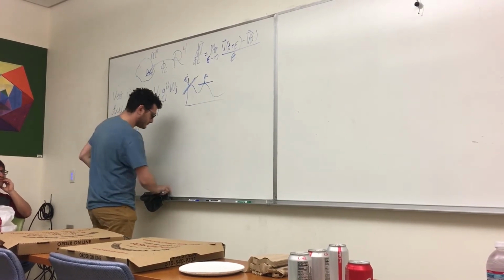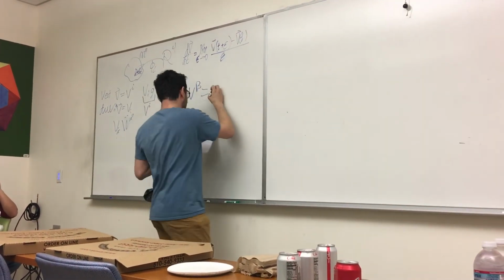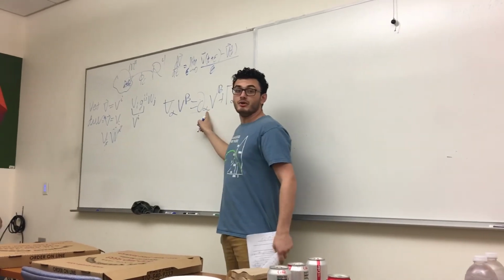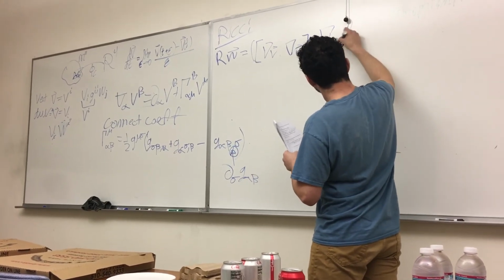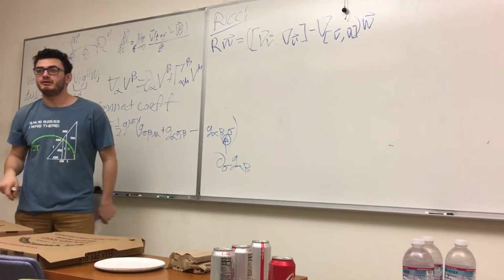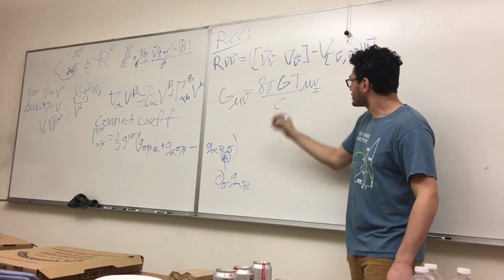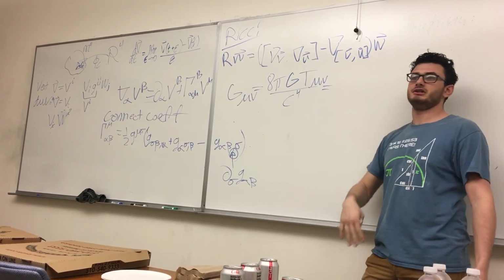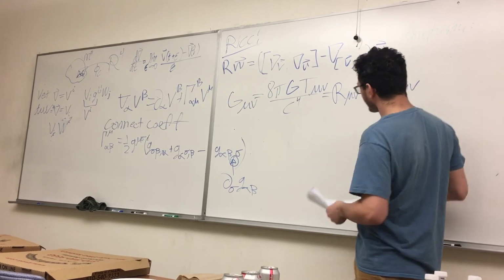General Relativity, with a spin: Linear Algebra to torsion-full GR in less than 20 minutes.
My capstone presentation for the Berkeley Directed Reading Program, Fall Semester 2019.

 I was told I would be presenting to a room of undergraduates, when I walked in, I found 10 or so graduate students!

- (Yi Mao, Max Tegmark, Alan Guth, Serkan Cabi, 2006)